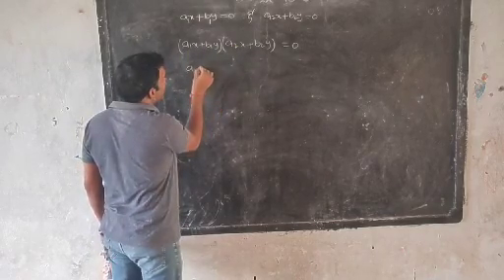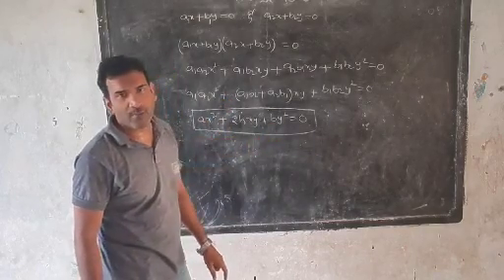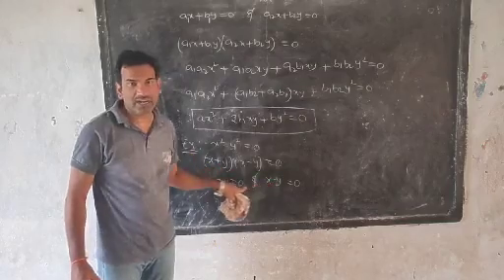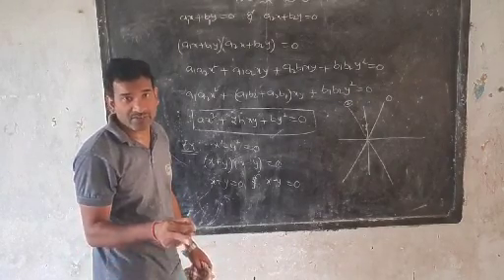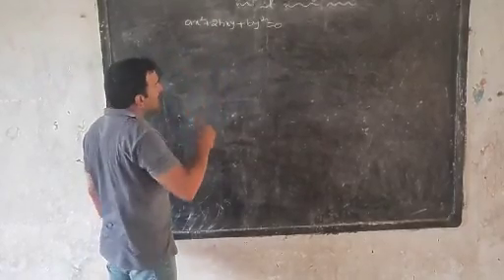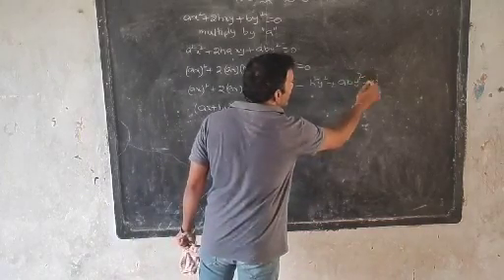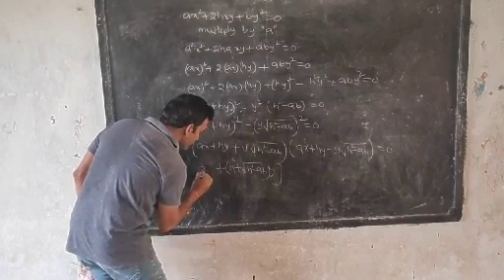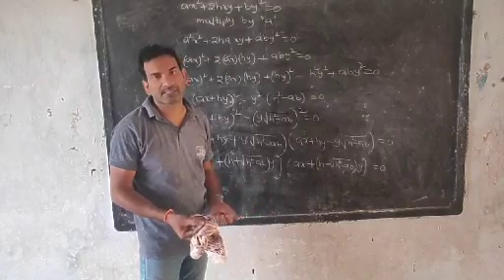Pair of straight lines.1